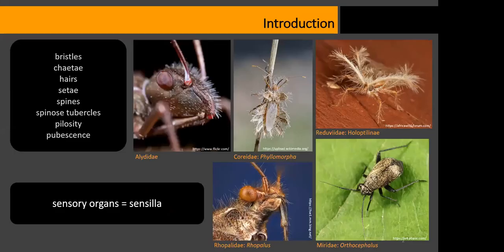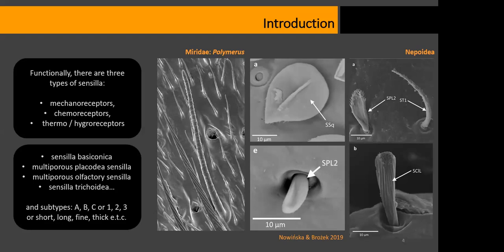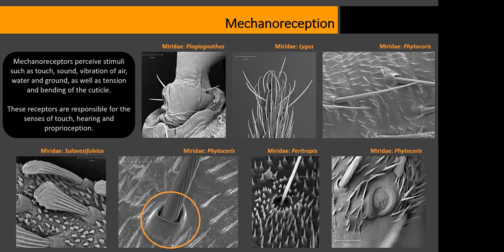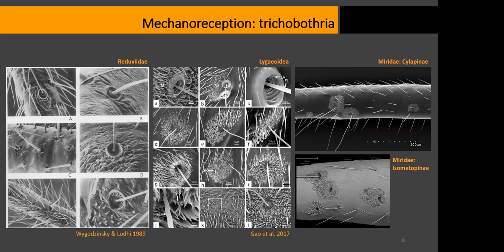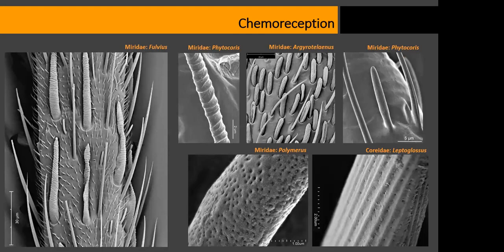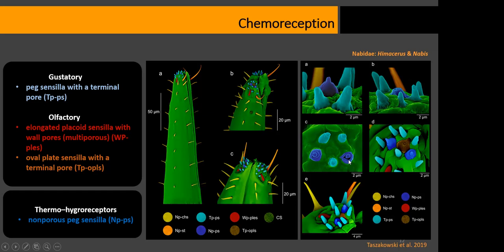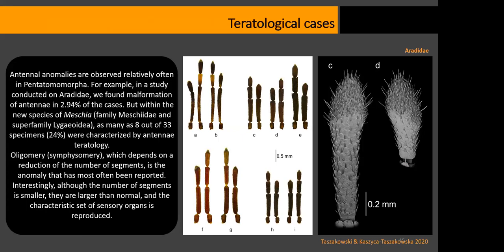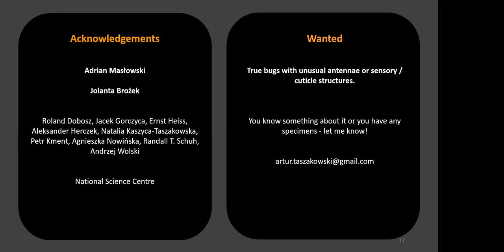TBT: Dr. Artur Taszakowski, March 29th 2022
Separate talk: Dr. Artur Taszakowski "Not only trichobothria: about the sensory organs of Miridae (and some other true bugs)".